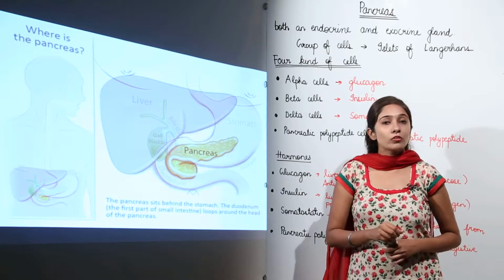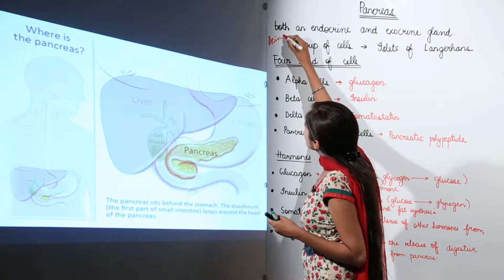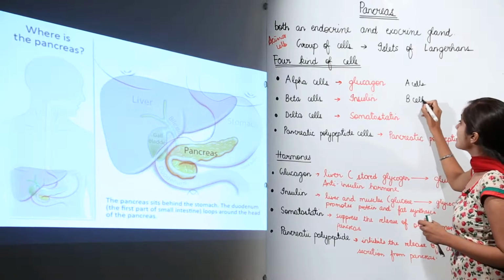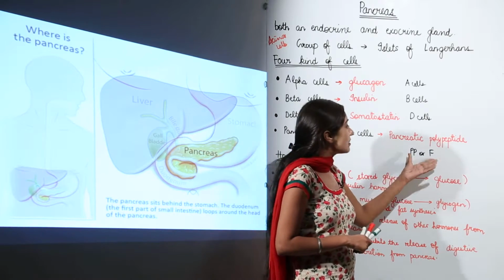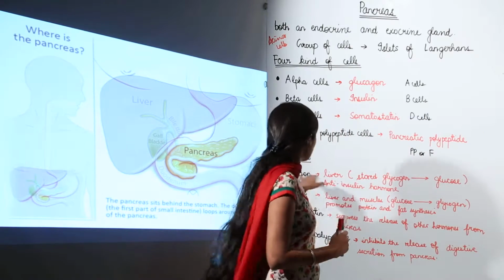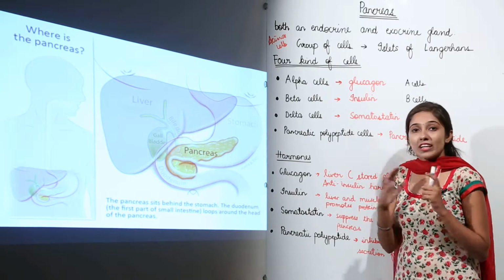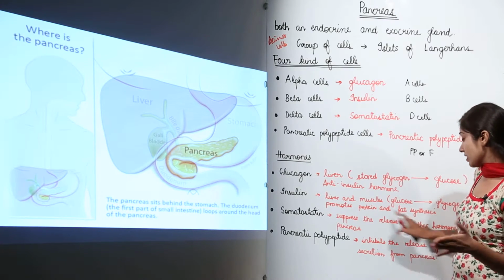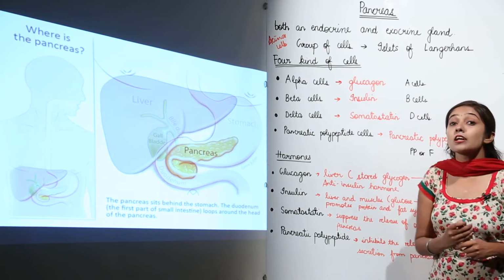Free Topic l ICSE BIO 10 | CHAPTER 11 | Endocrine System | Pancreas gland l L13